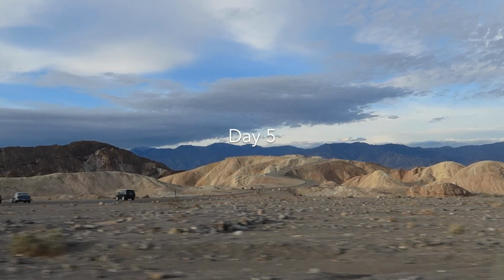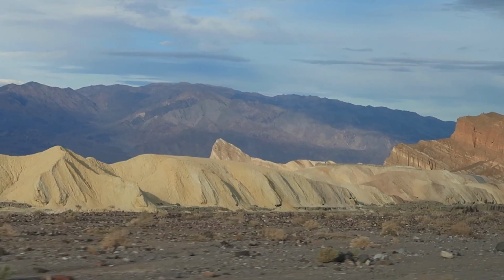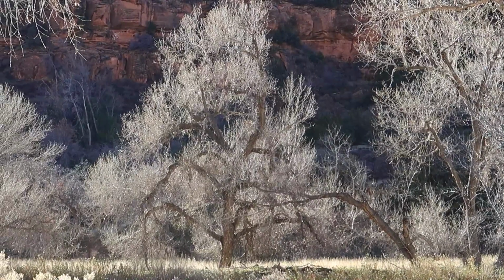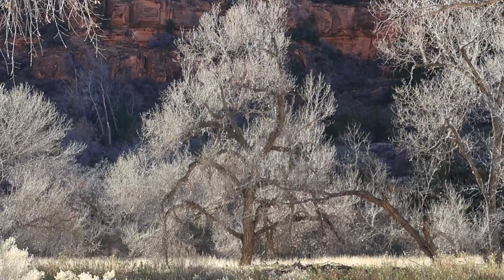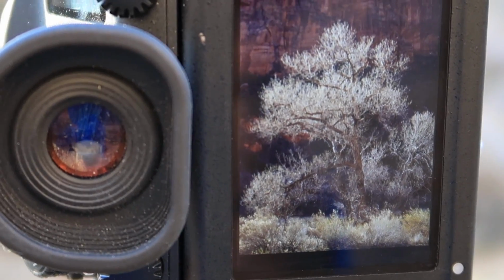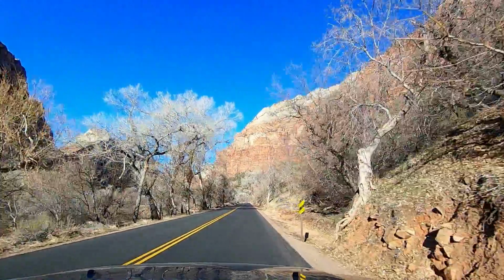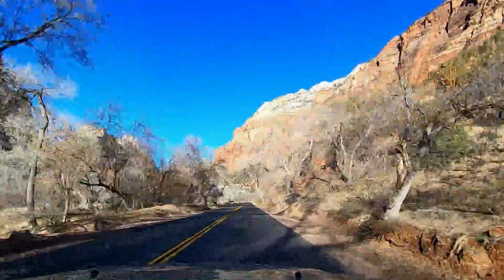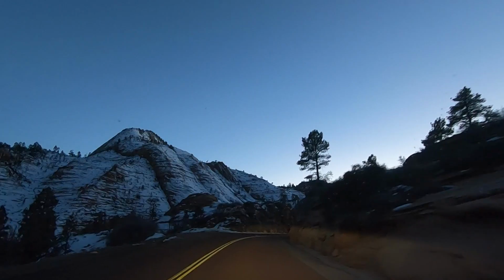Death Valley and Zion Landscape Photography Winter Trip 2019 - Day 5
This is the sixth video in the series documenting my Winter 2019 photography trip to Death Valley and Zion National Parks. In this episode I leave Death Valley and head for Zion where I encounter stunning backlit bare cottonwoods and explore the conditions in the upper plateau.

** My new eBook: Seeing the Forest Through the Trees**